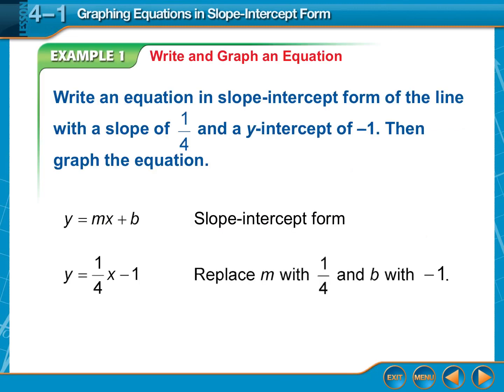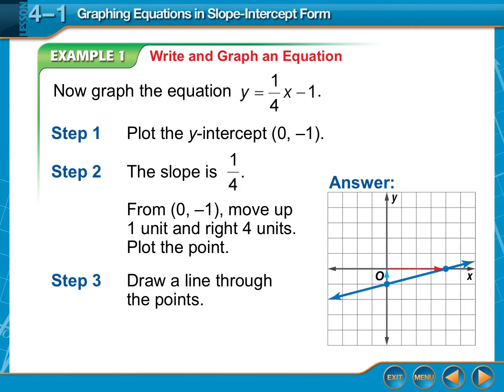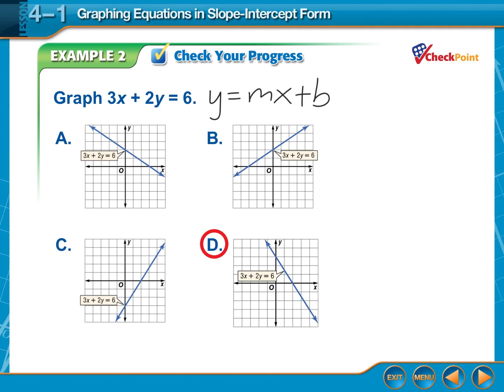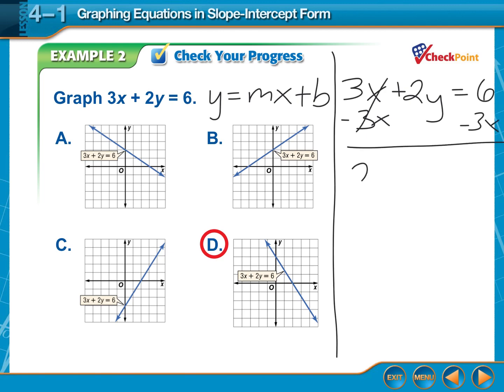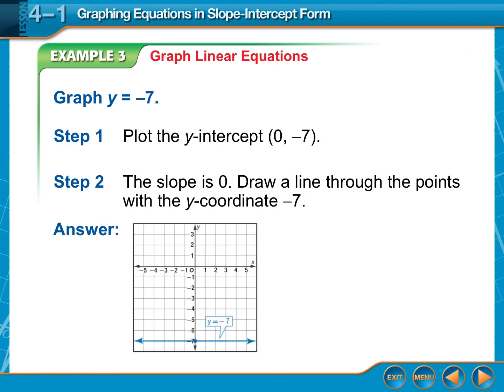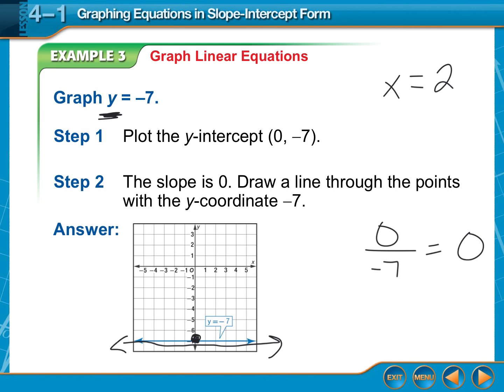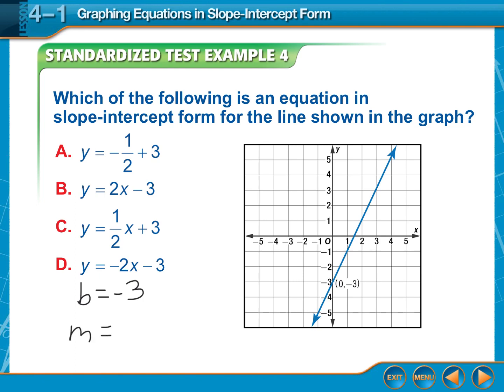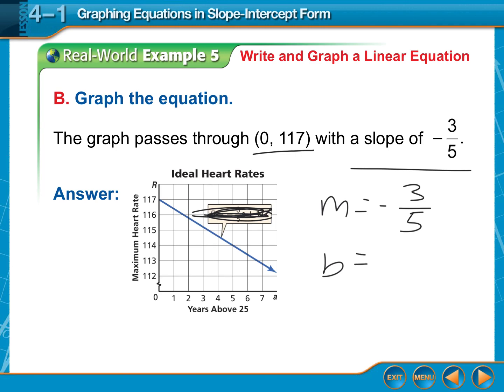Algebra Lesson 4.1 Notes